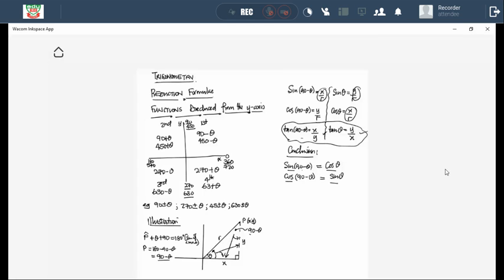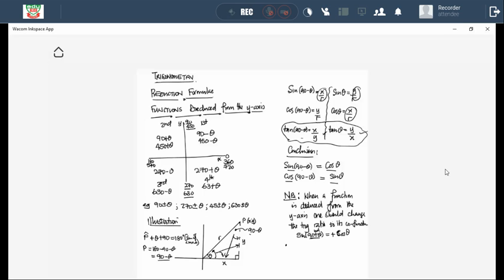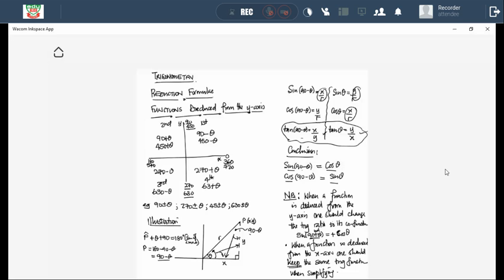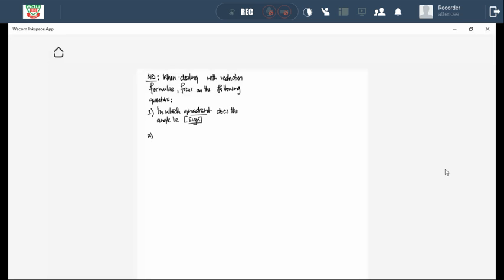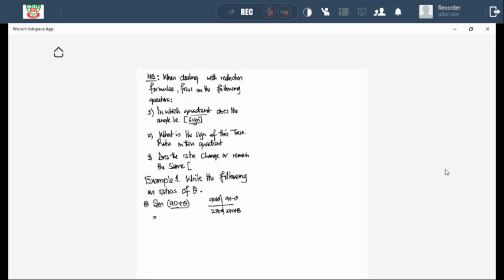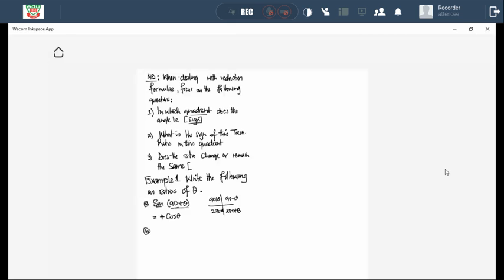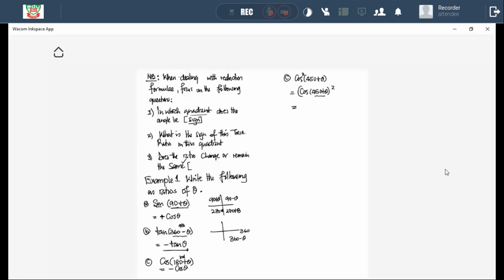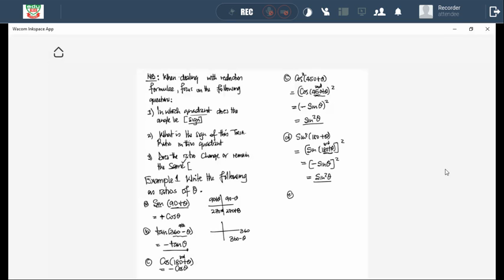Maths Grade11 Trigonometry Lesson 3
Reduction Formulae Functions on the Y-axis